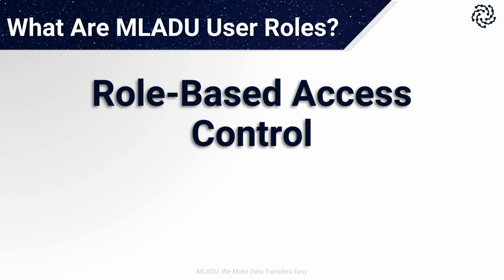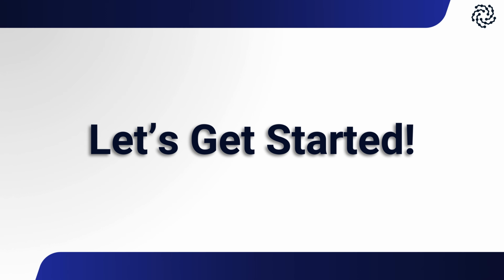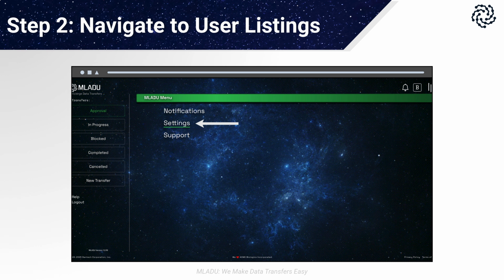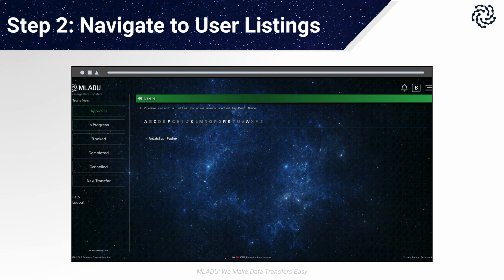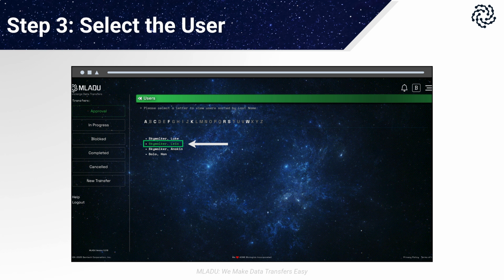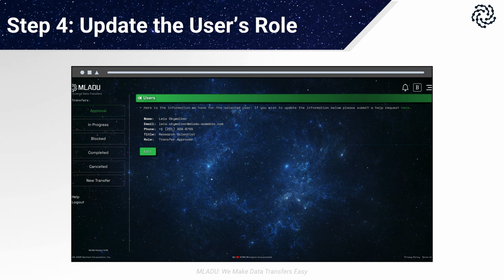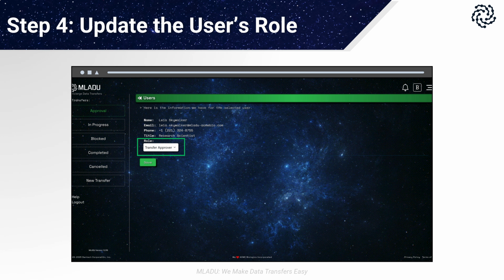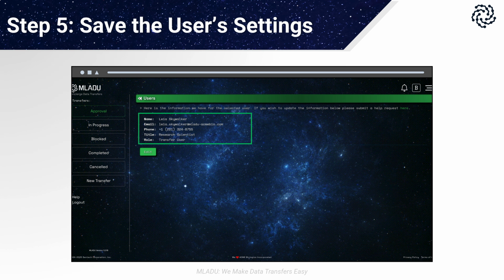Manage User Roles in MLADU | Step-by-Step Tutorial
Learn how to easily manage and update user roles in the MLADU Concierge Portal. This tutorial walks you through every step, from logging in and accessing the user directory to modifying permissions and saving changes. Whether you’re a Technical Admin, Portal Admin, or part of a data management team, this guide will help you understand role-based access control (RBAC) and ensure proper governance across your organization’s data transfers. MLADU simplifies secure access, compliance, and collaboration so your data operations stay efficient and protected.